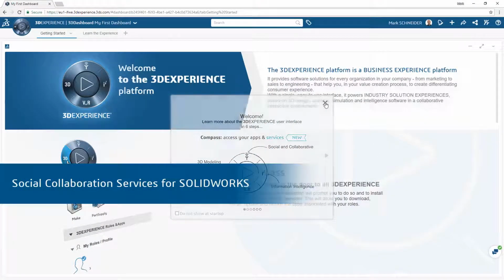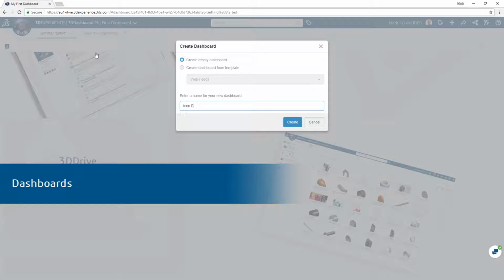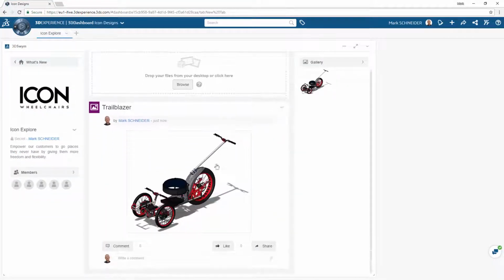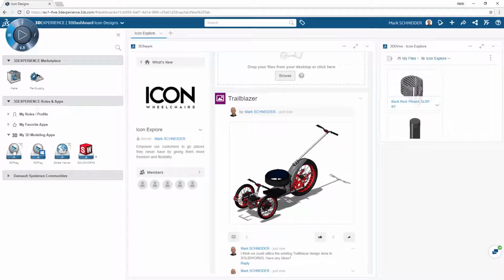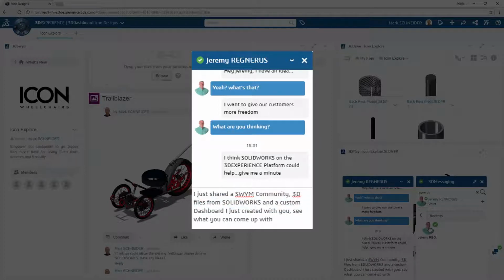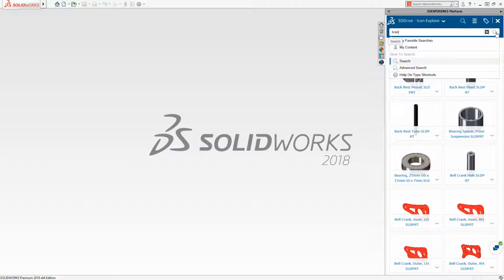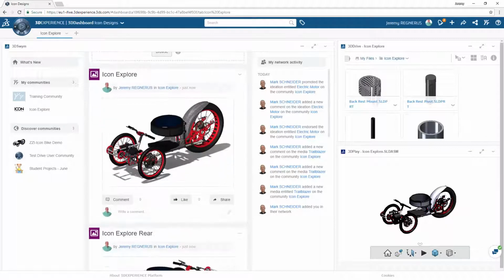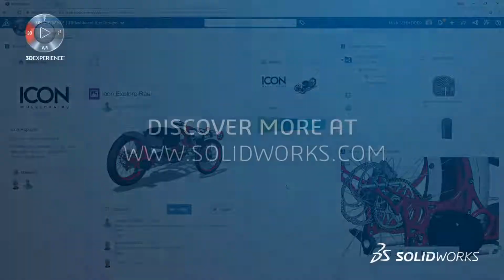Social Collaboration Services First Look SOLIDWORKS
Social Collaboration Services First Look - SOLIDWORKS. Social Collaboration Services for SOLIDWORKS provides users on active subscription with a wide range of apps connecting you to the 3DEXPERIENCE Platform. In this first look, you will see several of these social and collaborative apps and how you can leverage them to create, share and ideate throughout the entire design process. Keeping you and your team connected from anywhere in the world.